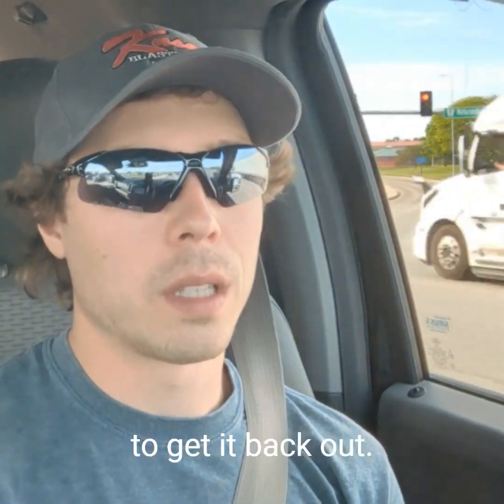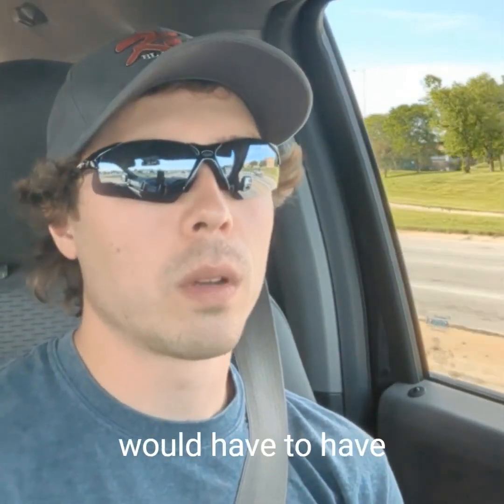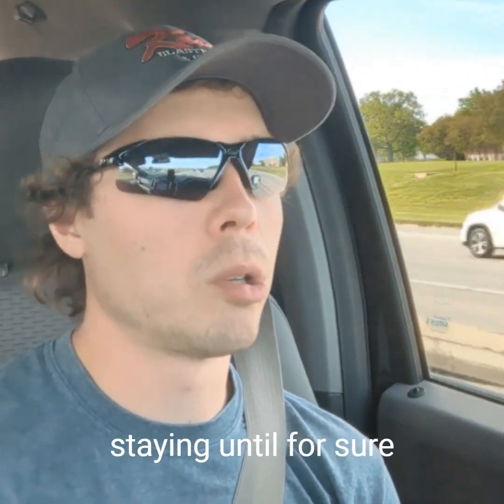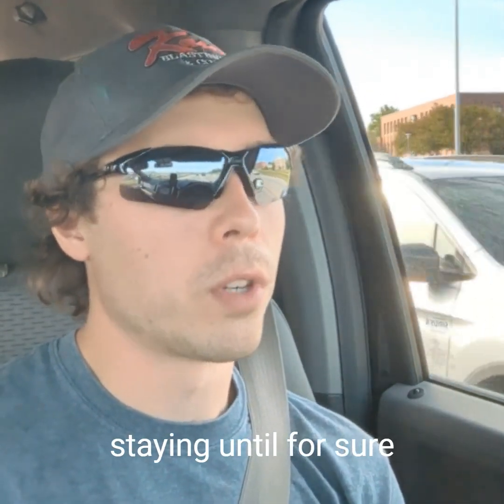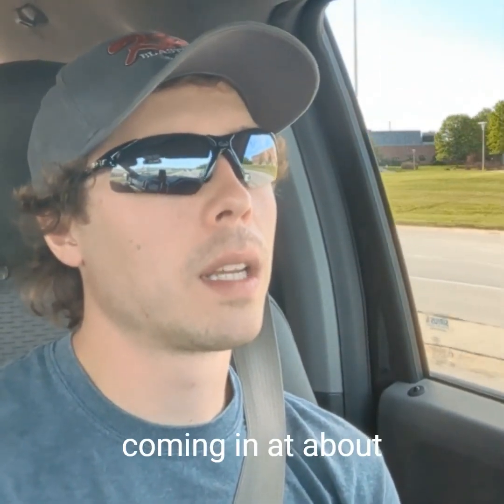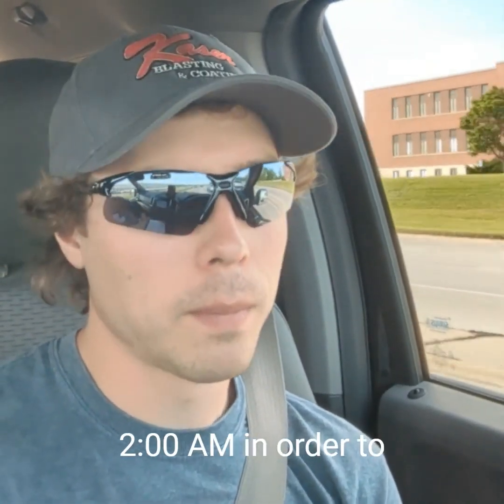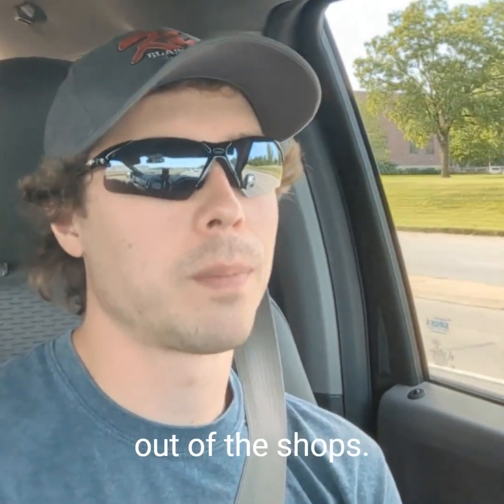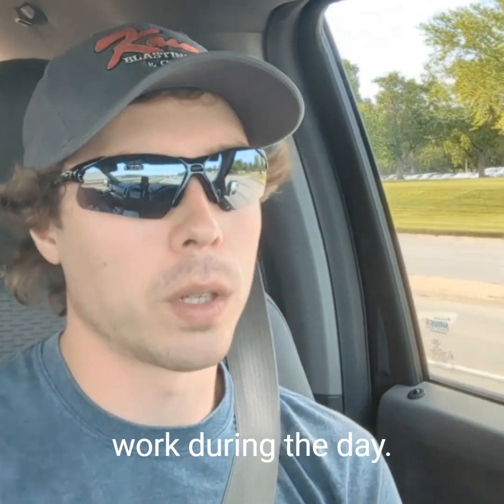What Customers Don't Know About Shop Floor Logistics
The tiniest change in the powder coating schedule affects the whole week's production. Here's how.